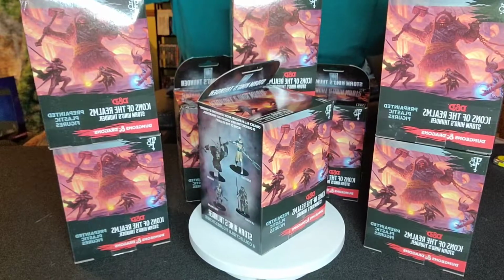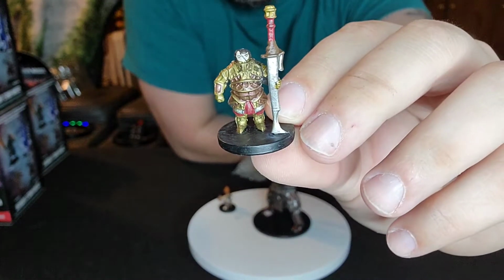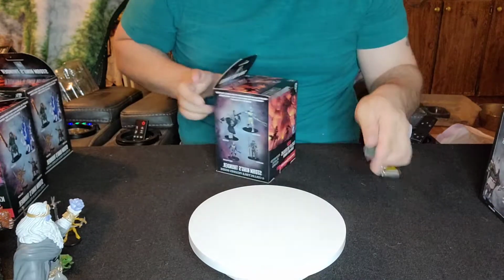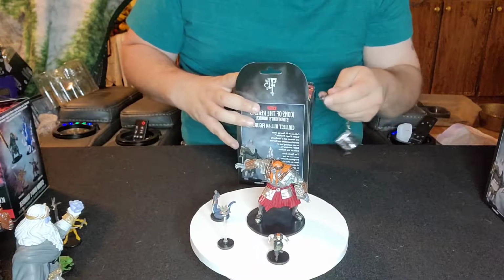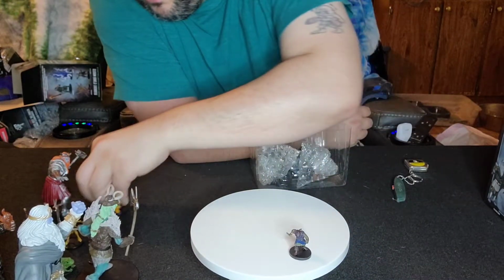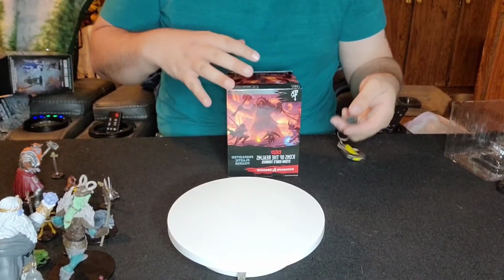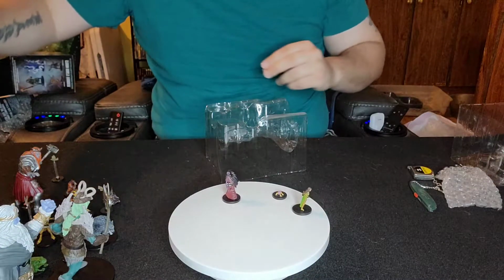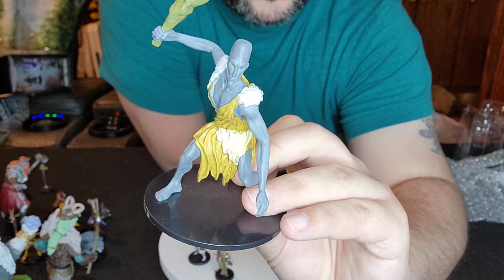Storm Kings Thunder - Unboxing , All Minitures shown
All minis Unboxed In front of your eyes ,

Please comment your favorite mini from this set and any recommendations for future sets.